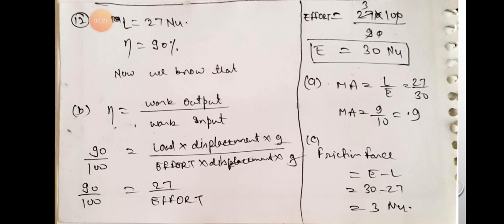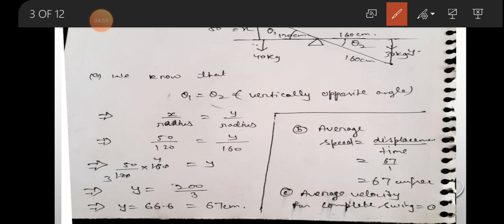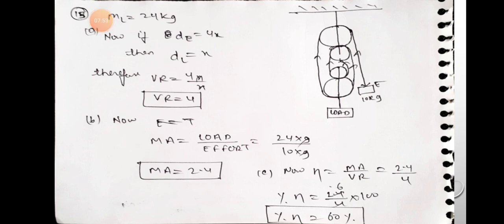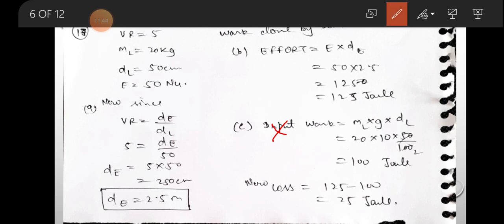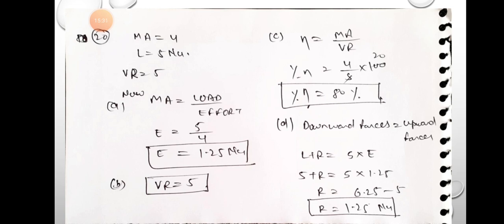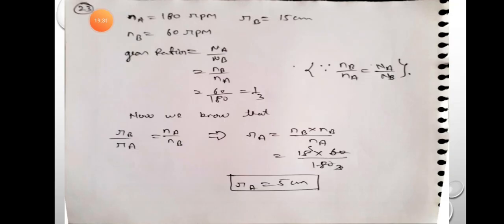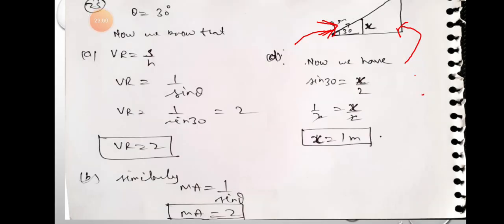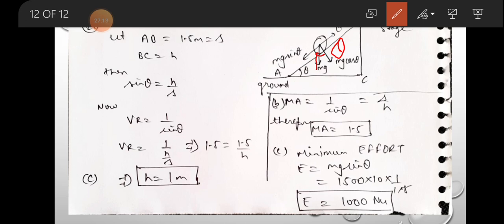Numericals (simple machine)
Class 10 th physics icse